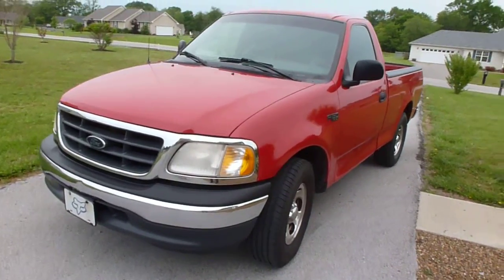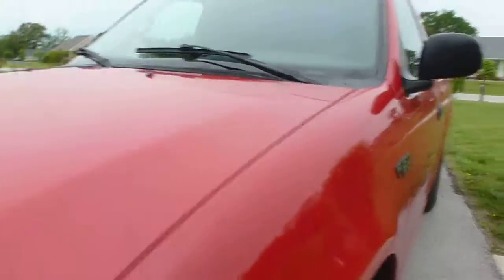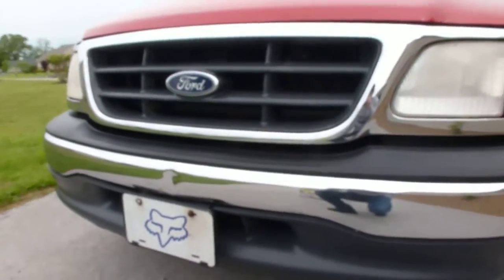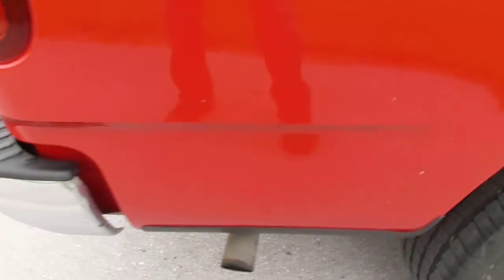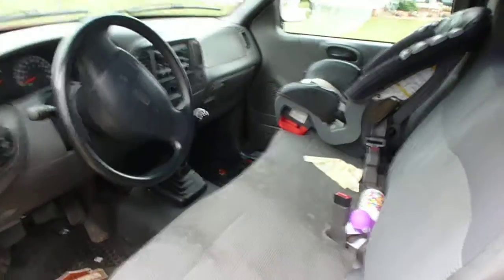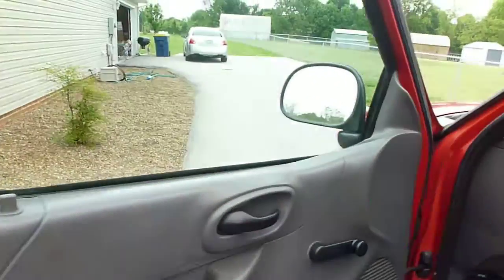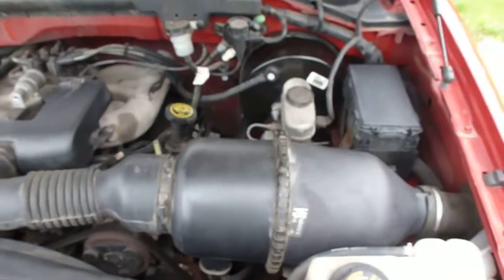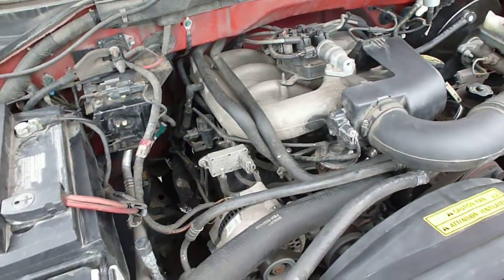2000 Ford F150 For Sale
Great Truck for sale. Make someone a good work truck. High miles are at 206k but with new clutch and new Michelin tires its ready to go anywhere. The V6 5 speed that is equipped in this truck allows it to get 19 mpg. This is first V6 Ford that I have owned and they will amaze you how much power they have considering the motor in it. Call me if interested in truck. THANKS